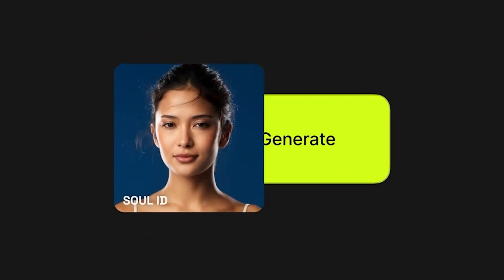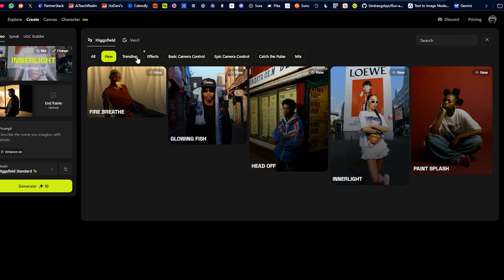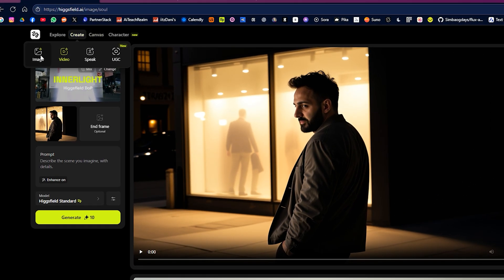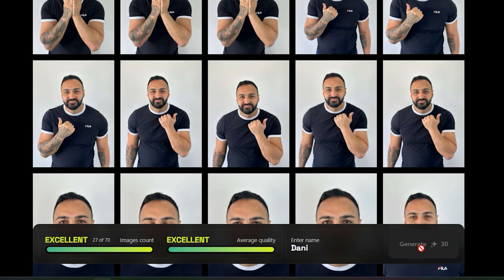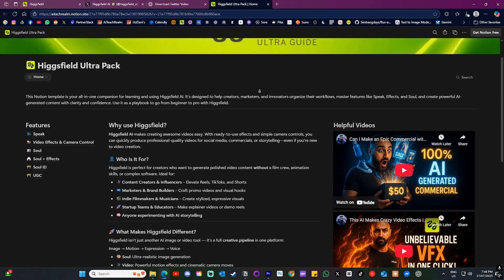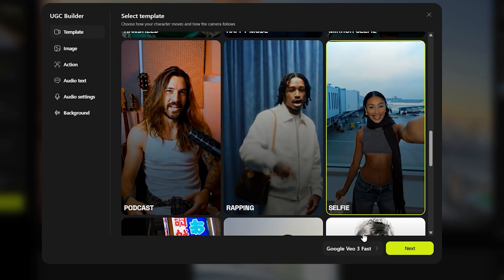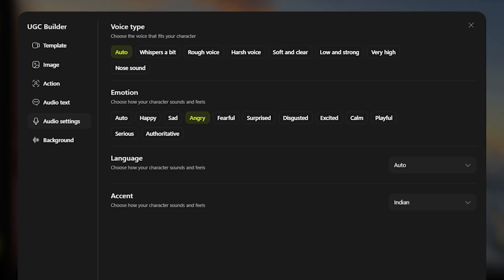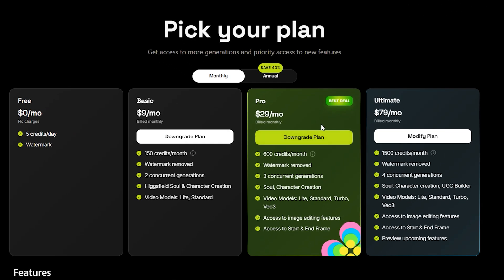Higgsfield Is on FIRE – These New Features Are Insane!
Higgsfield is back with MASSIVE new updates — and they're unlike anything we've seen before. From next-level motion effects to cinematic camera controls, these new features will completely change how you create with AI video. I break it all down in this video with real examples, tips, and what this means for creators.

Chapters:
0:00 - Intro
0:27 - New Effects
0:57 - Soud ID
2:33 - UGC Build